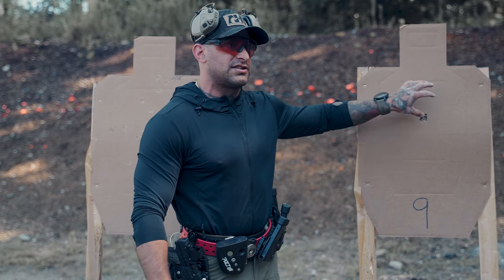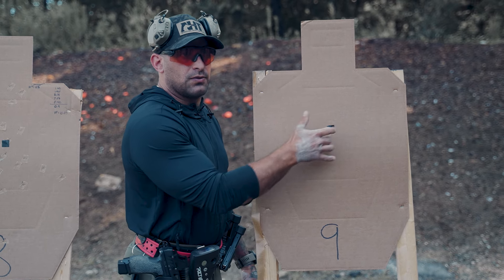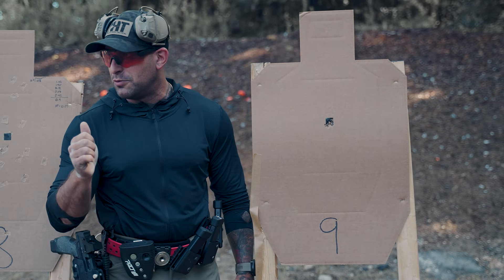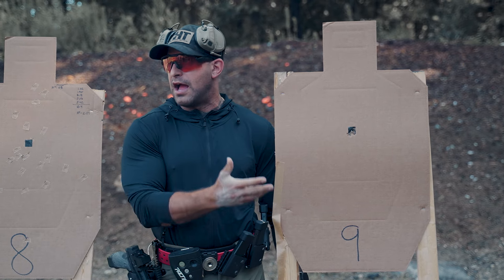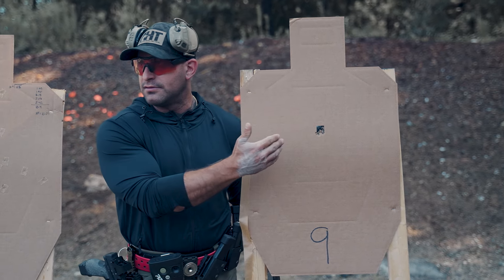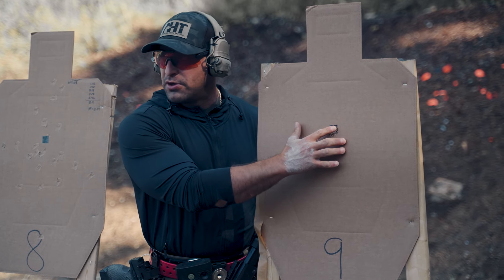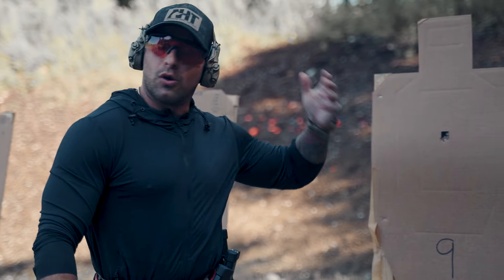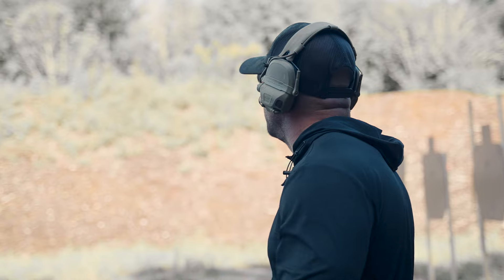Your Eyes Steer the Gun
Paul Costa teaches a performance pistol class about the visual component of shooting.

The visual component of shooting is the most difficult to convey and articulate during a class. Although I do my best through micro dosing information overlaid with lots of exploratory reps, the level of refinement and anchoring to a small spot, coupled with the discipline to ignore your natural human response to an explosion and a bight dot dancing in front of your face can be very challenging.

As distance and speed is increased you will become for susceptible to making these mistakes. The visual component to shooting is a never ending battle that will live with you your entire shooting career and must be kept in check.